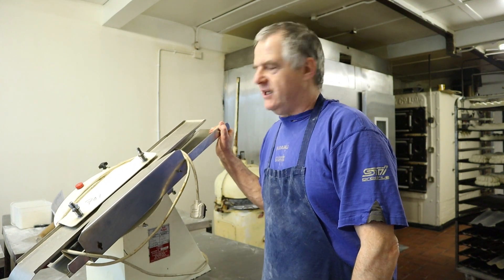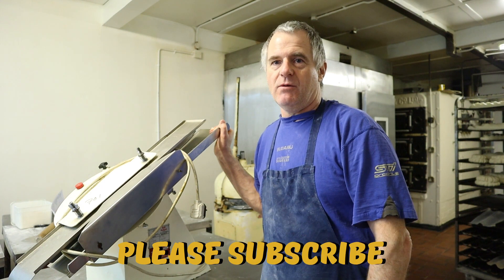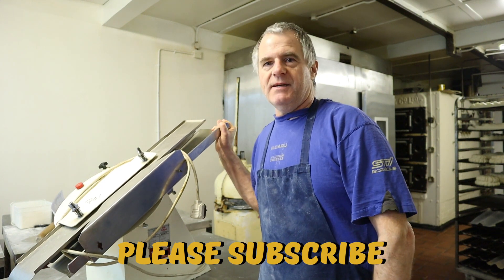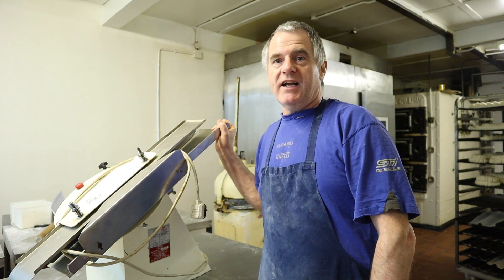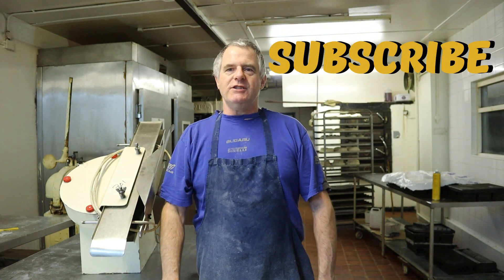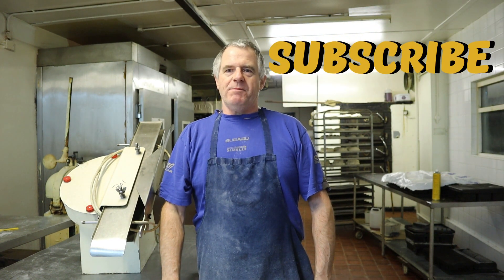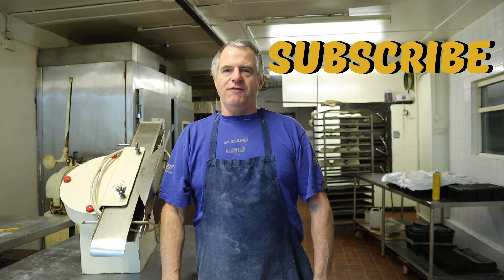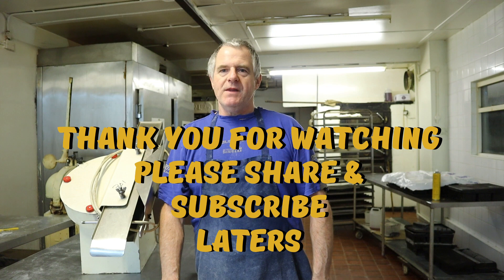How I Cut Bread Rolls with Mono buns slicer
Over the years I get Customers that want Bread and Rolls / Buns Sliced. this video show me work out Hand cutting and using a Mono Bun slicer Bakery Machine
 Digital Camera Used is a Canon EOS M50 Kit , from

Discover more about the UK's Leading Designer and Manufacturer of Bakery & Foodservice Equipment
MONO Equipment is the leading designer and manufacturer of bakery and food service equipment in the UK with an illustrious history which can be traced back to 1947.

MONO manufactures a diverse range of high quality products including:

- Water Meters
- Dough Dividers
- Conical Rounders
- Dough Moulders
- Pastry Sheeters
- Provers
- Bread Plants
- Roll Plants
- Convection Ovens
- Rotary Rack Ovens
- Deck Ovens
- Self-Wash Convection Ovens
- Cassette Loading Convection Ovens
- Roll Slicers
- Confectionery Depositors
- Cake Portioners
- Doughnut Fryers
- Automatic Jammers
- L-Sealers